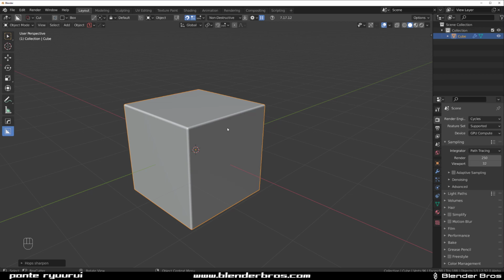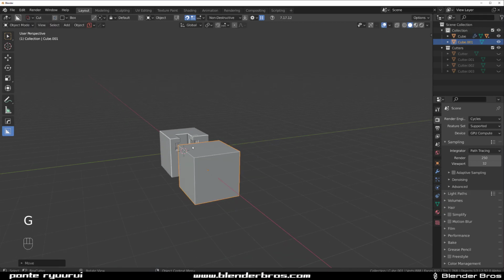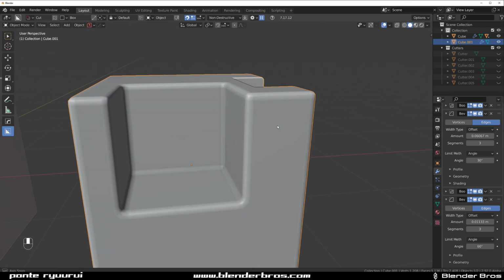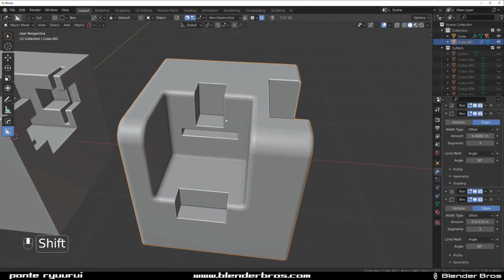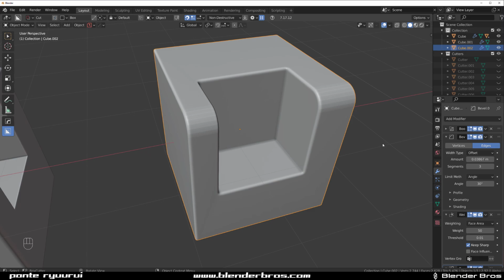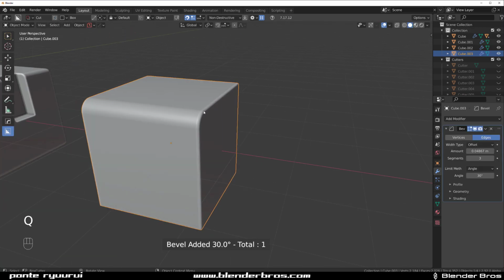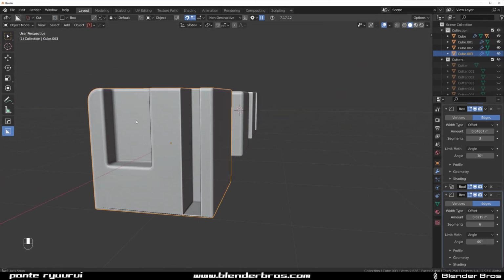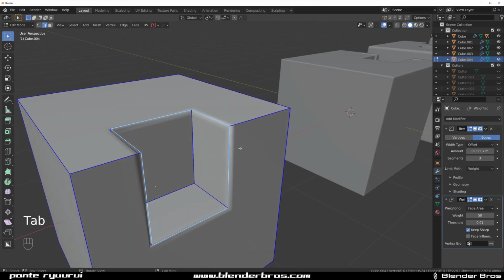A SECRET of pro bevels for scifi hard surface in Blender